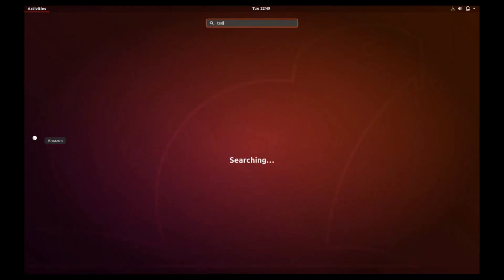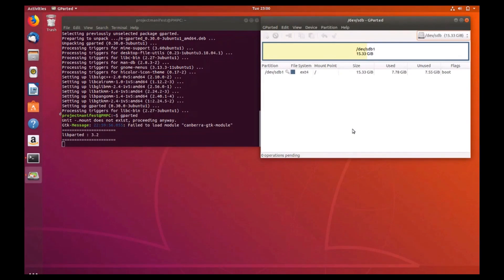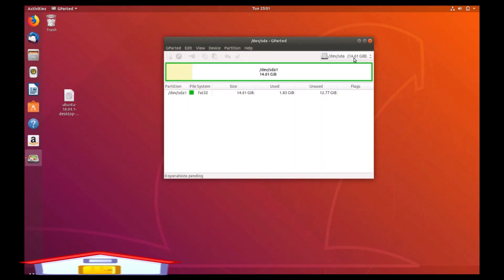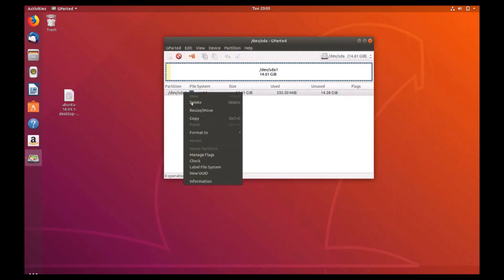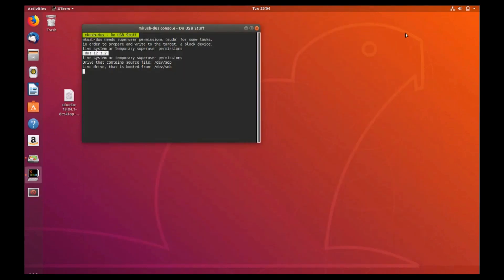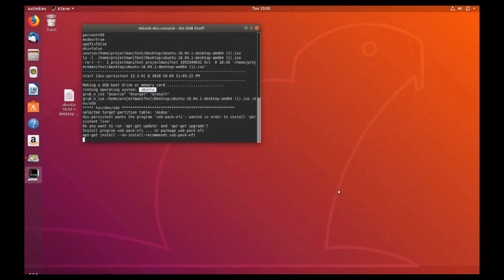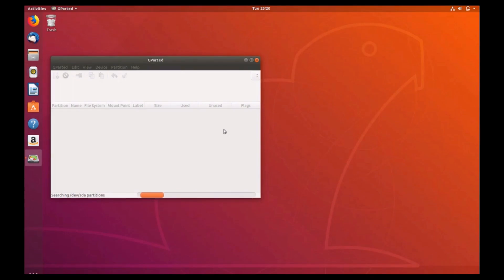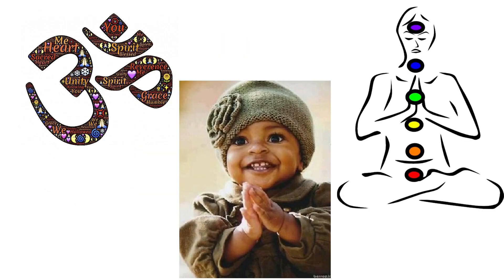Create a 95% Persistent Ubuntu 18.04 LTS USB! (Part 2) 💻🖥️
ProjectManifest Ubuntu VirtualBox This video shows how to create a fully persistent (more than 4GB) Ubuntu 18.04 LTS Bionic Beaver USB drive.

Every step is covered in exquisite detail starting from a Windows-based operating system, which is common in most modern households.  This second half explains the process of setting up the fully-persistent Ubuntu 18.04 LTS drive inside the Virtual Machine.

Steps
0:00 - Install GParted for USB Formatting
1:36 - Formatting/Labeling USB in GParted
5:20 - Creating the USB with MKUSB
6:48 - IMPORTANT INFORMATION ABOUT USB FORMATTING
8:25 - Checking the filesystem formatting
10:15 - Reboot and Use The Newly Formatted Drive
10:36 - Outro + Motivational Information

💻 USB Drives You Can Check Out: 💻

SanDisk 128GB Ultra Fit USB 3.1 Flash Drive - SDCZ430-128G-G46

SanDisk Ultra 128GB Dual Drive m3.0 for Android Devices and Computers (SDDD3-128G-G46)

iPhone USB Flash Drive, 128gb USB 3.0 Flash Drive Lightning Memory Stick External Storage,Compatible to iPhone,iPad,iPod,iOS,PC,Mac,Android and Computer

Thank you so much to the following artists who made the background music possible!: